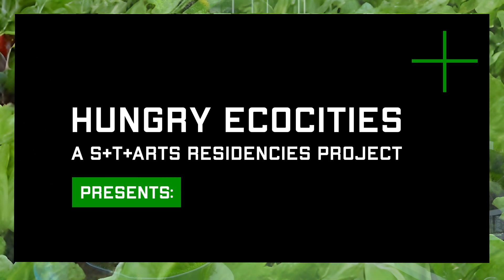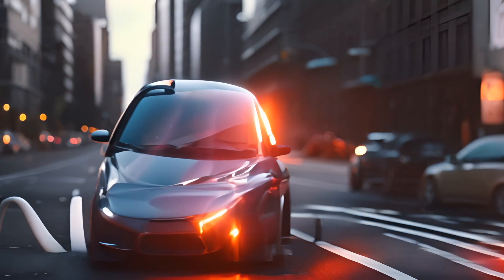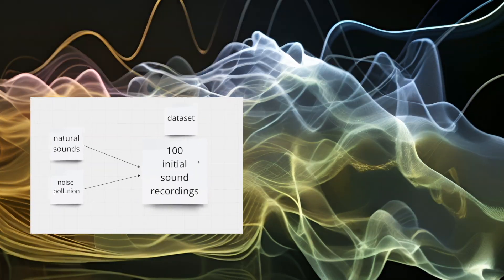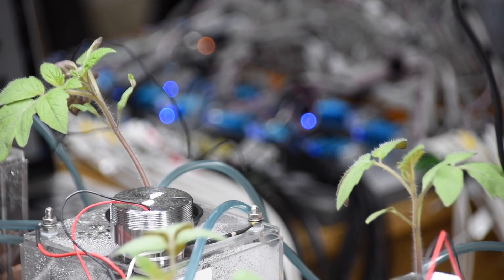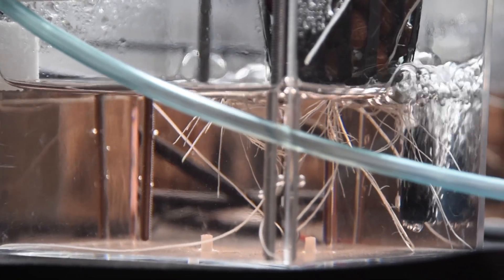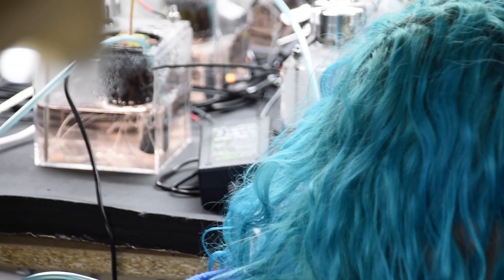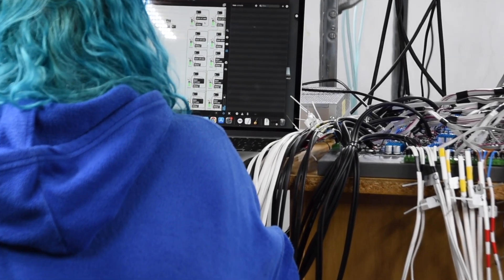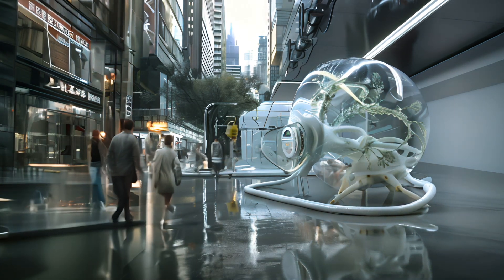ACOUSTIC AGRICULTURE by Helena Nikonole ○ S+T+ARTS Residencies HUNGRY ECOCITIES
Acoustic Agriculture is a Humanizing Technology Experiment by Helena Nikonole, in collaboration with CRA -Carlo Ratti Associati, Mendel University in Brno and  In4Art. It is linked to “City + Farming Synergies”, one of the three directions of experimentation.

Acoustic Agriculture is a project redefining how we think about AI, noise pollution, and the biosemiotic relationship between sound and plant life. While being a technological innovation, 'Acoustic Agriculture' is also a biosemiotic exploration into plant acoustics. It's an AI-symphony created for plants and a model for future urban farming practices: a post-human future where technology and nature not just coexist but coevolve.

HUNGRY ECOCITIES aims at exploring one of the most pressing challenges of our times: the need for a more healthy, sustainable, responsible, and affordable agri-food system for all. We do this through conducting Humanizing Technology Experiments and Paths to Progress Experiments. The  HUNGRY ECOCITIES project has received funding from the European Union’s Horizon Europe research and innovation programme under grant agreement 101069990.

CREDITS

_Video production, sound design: Helena Nikonole
_Camera: Pavel Chalupsky, Dmitry Morozov, Frederik de Wilde
_Scientific support: Pavel Chalupsky, Mendel University
_Technical Assistance: Dmitry Morozov
_AI expert: Nikita Prudnikov

Special thanks:
Kersnikova Institute, Jurij Krpan, Simon Gmajner, Jure Sajovic
Erika Szomolajova, Jana Tomekova and Jan Veselsky